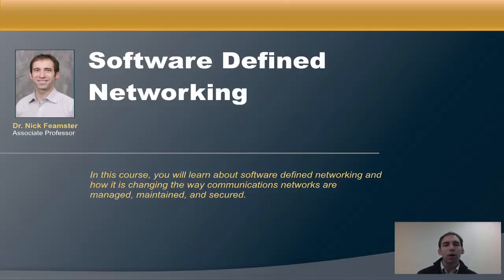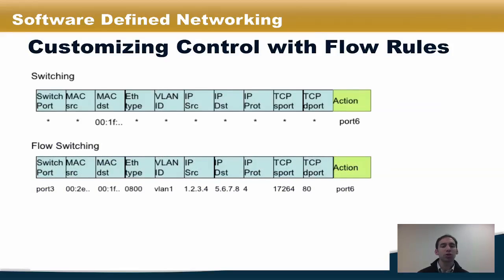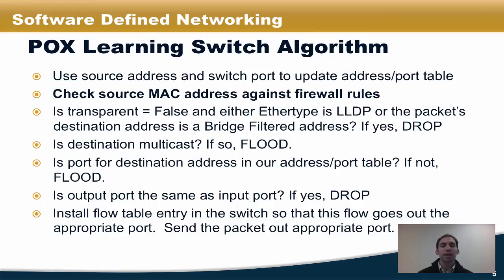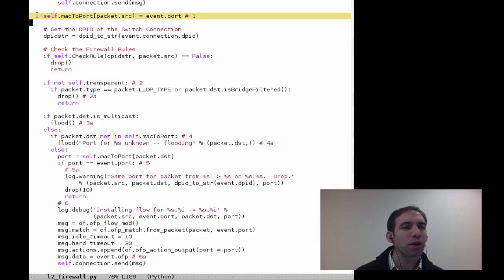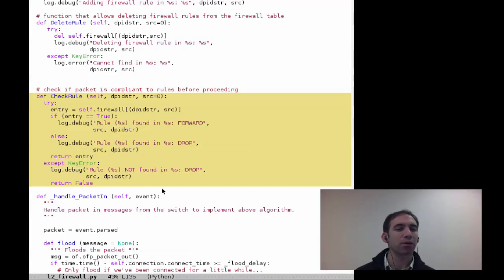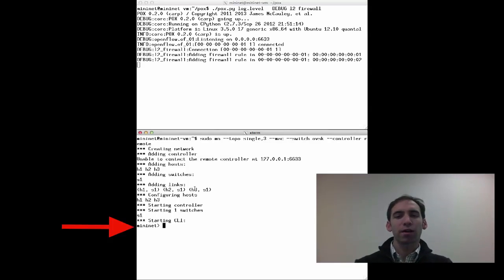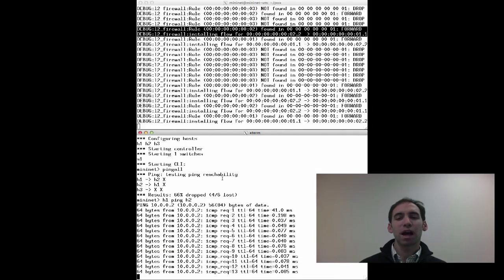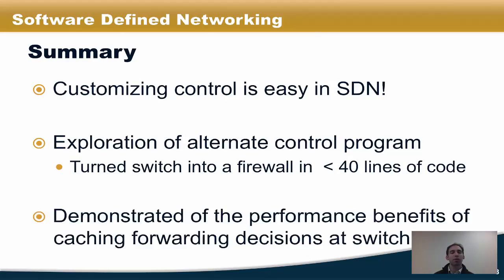Customizing SDN Control (Part 2: Firewalls) - Software Defined Networking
In this course, you will learn about software defined networking and how it is changing the way communications networks are managed, maintained, and secured.

Standardized syllabus and this course is highly recommended for Networking Professionals. Requesting to add more ETSI NFV content. Thank you,,For a beginner this course is highly recommended. Although many important topics are not discussed in detail. Happy to take this course.